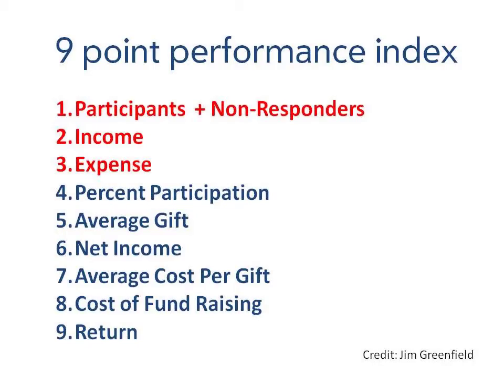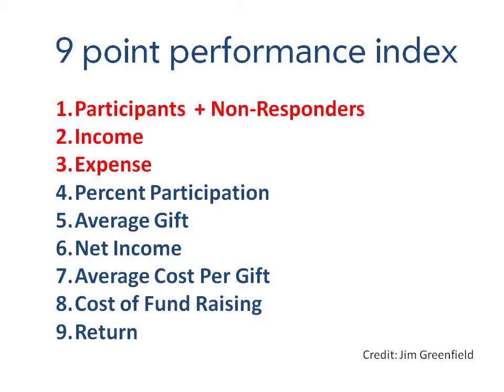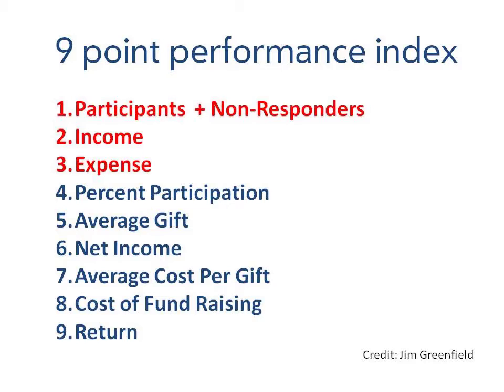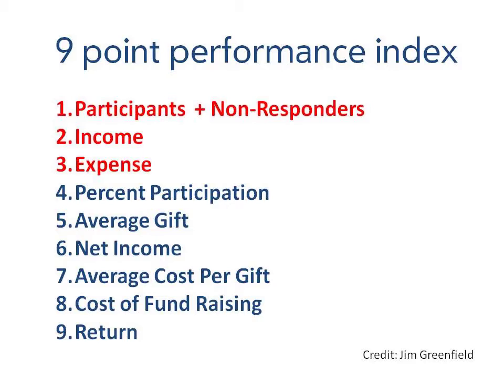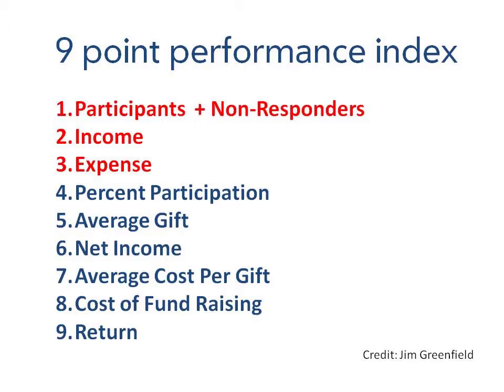Evaluate every way you fundraise, but simply.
In this episode of the Productive Fundraising Weekly Journey, Chad Barger talks about the importance of evaluating your fundraising results and provides some tools to make doing so easier.

Sign up for my next FREE live webinar (and YES, you'll receive the recording link even if you can't attend live)

Want ALL of my content right now? My All Access Pass includes 15+ hours of fundraising training webinars, templates, samples and so much more.